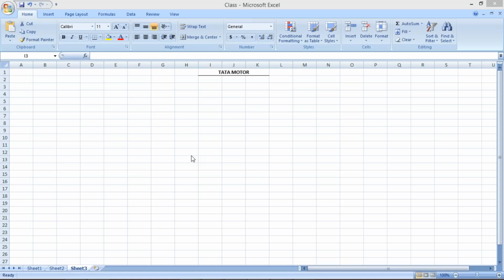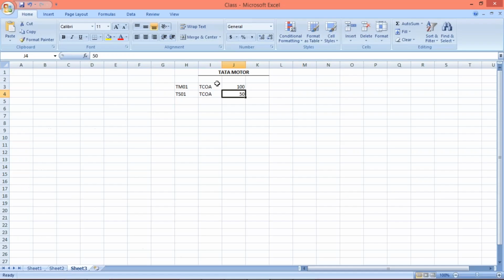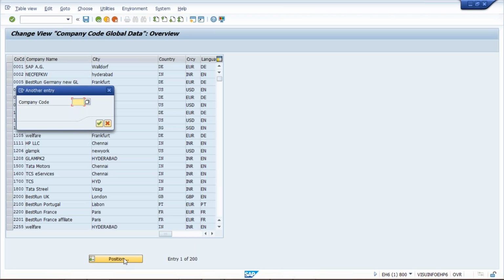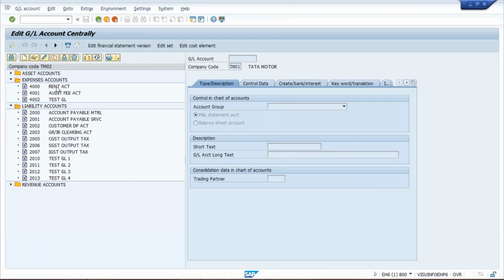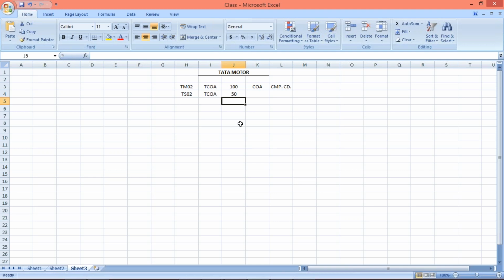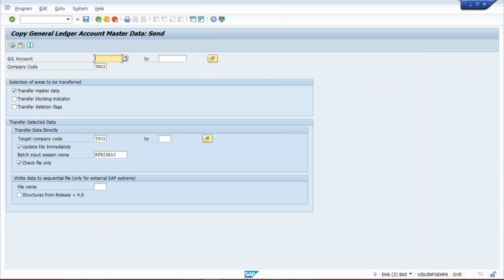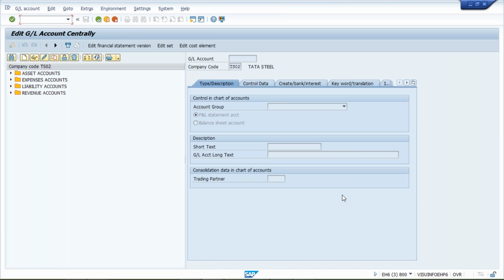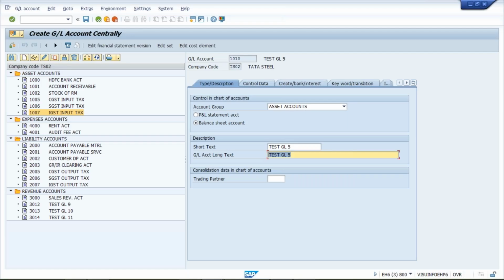SAP FICO Live Project_GL Extension